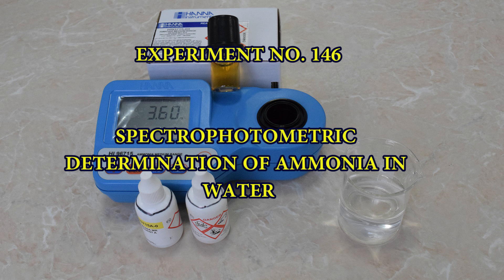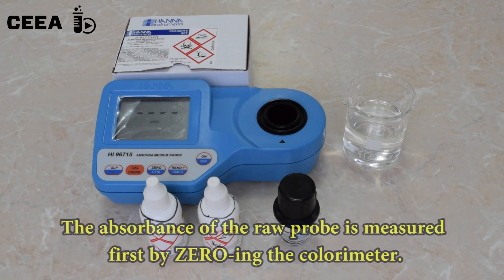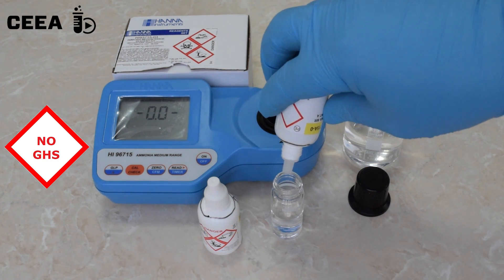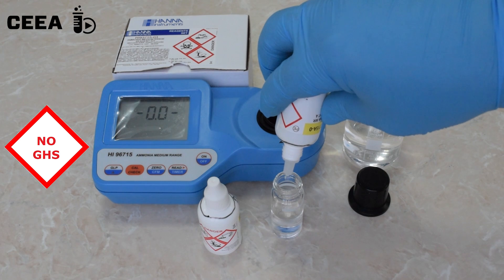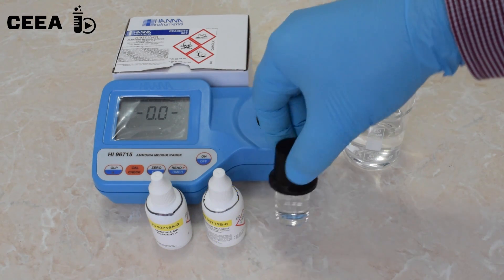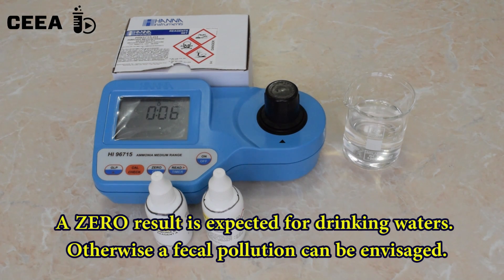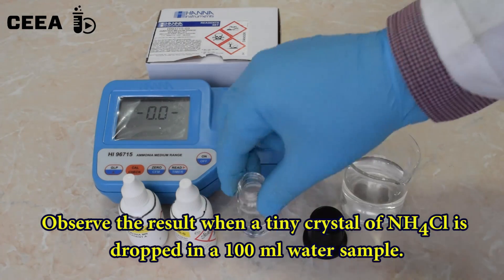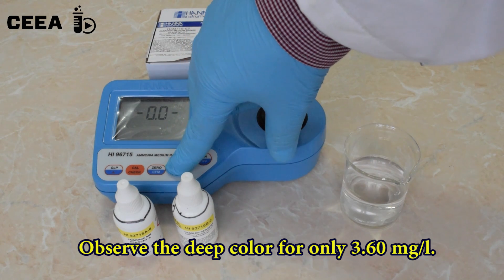SPECTROPHOTOMETRIC DETERMINATION OF AMMONIA IN WATER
A water sample is treated with a Nessler solution having an exact concentration. The brown or yellowish color suggests the presence of the ammonia in the sample.  This color, formed after treating the sample with Nessler's Reagent, is analyzed with a spectrophotometer the result being given in ppm.